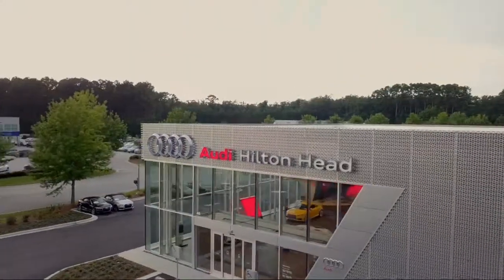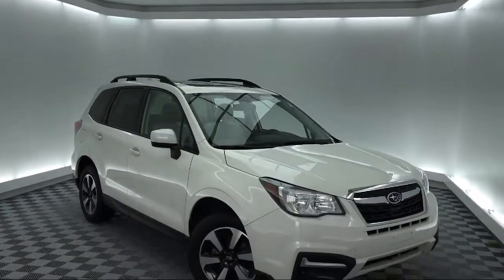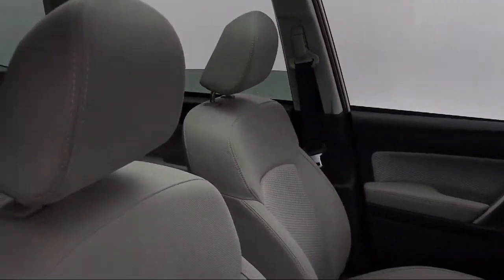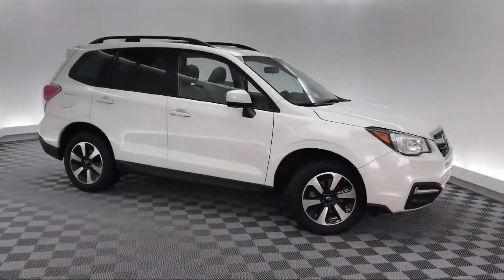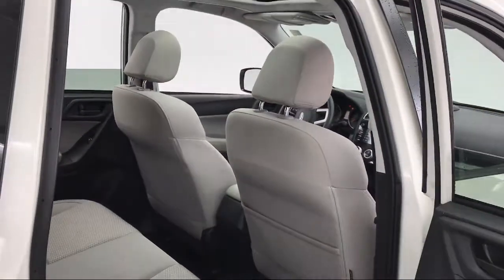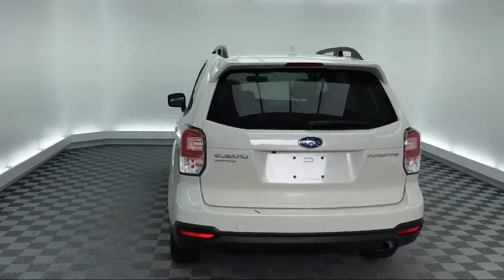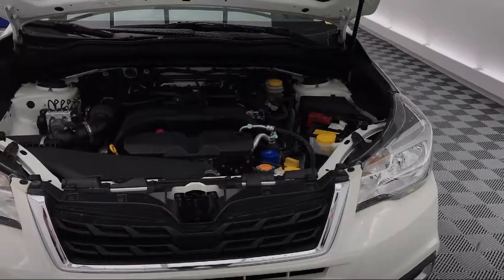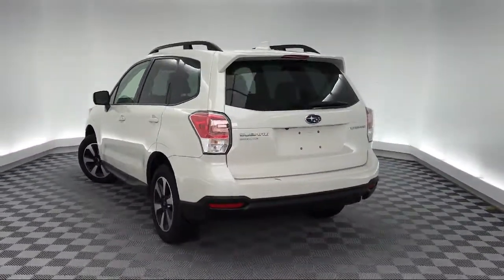2017 Subaru FORESTER Sport Utility 2.5i Premium Savannah Hilton Head Beaufort Bluffton Pooler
2017 Subaru FORESTER Sport Utility 2.5i Premium Stock Number: ST401898 Vin:JF2SJAEC0HH401898.

111 Drivers Way Suite A